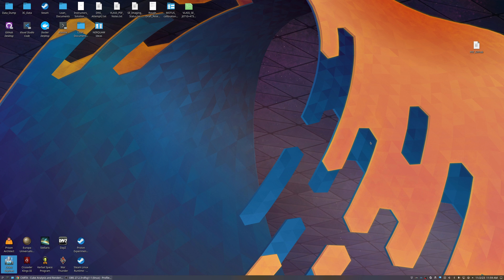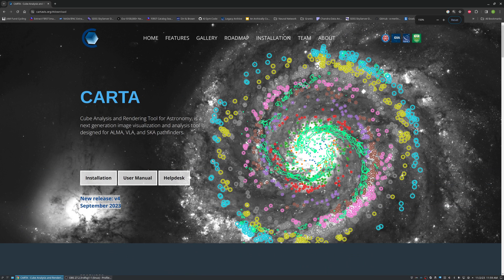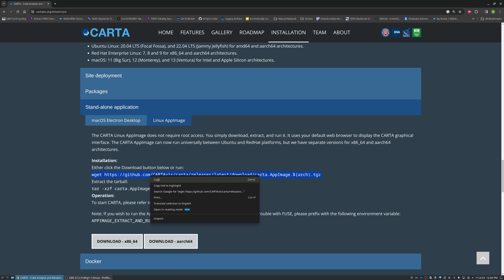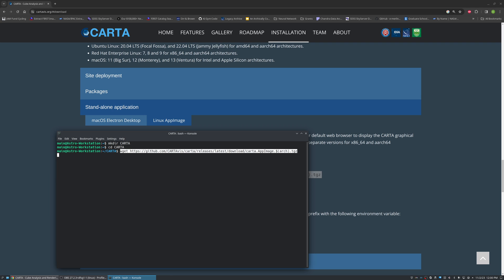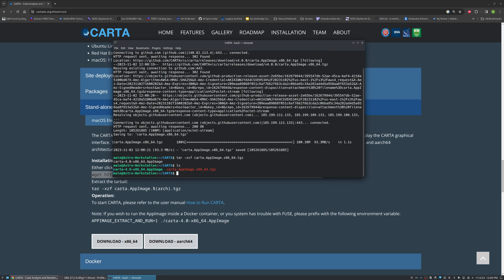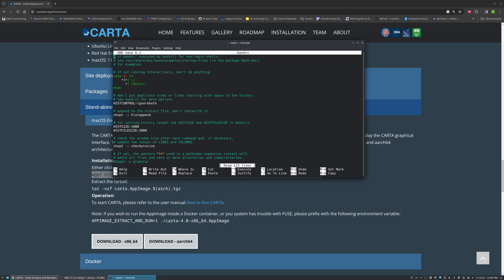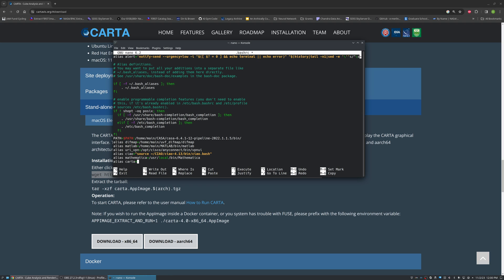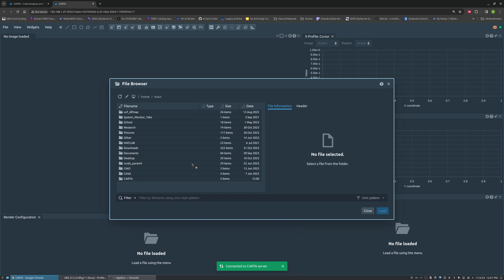Astrophysics Tutorial - Installing CARTA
CARTA - Cube Analysis and Rendering Tool for Astronomy, is a next generation image visualization and analysis tool designed for ALMA, VLA, and SKA pathfinders.

To install CARTA on Ubuntu 22.05 follow the following steps:

Click Installation
Select Standalone Application
Select Linux App Image
Copy the wget command

Make a directory in your home directory labeled CARTA
Paste and run the wget command in the command line

Extract the tarball using: tar -xzf carta.AppImage.$(arch).tgz

Add an alias to your .bashrc file:

nano .bashrc

Go to the bottom of the file

alias carta=/home/$USER/CARTA/carta-4.0-x86_64.AppImage